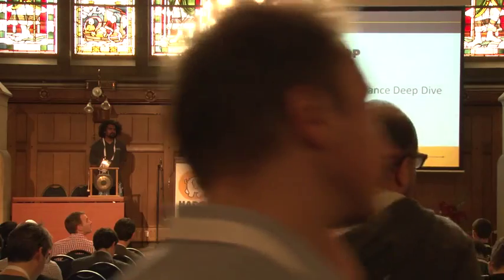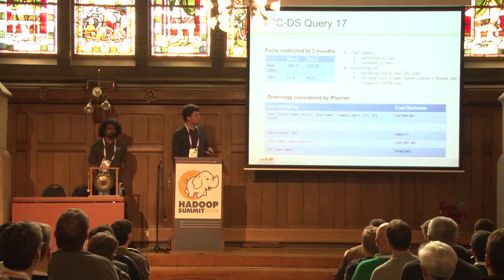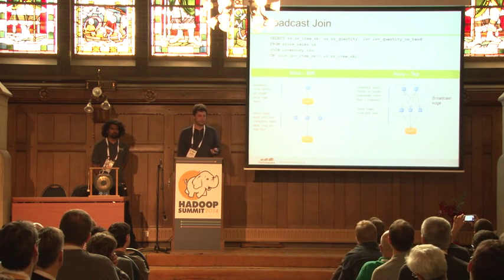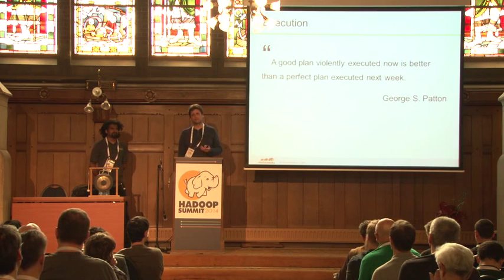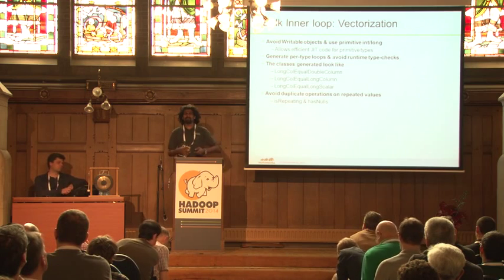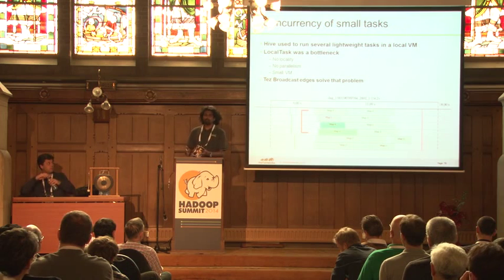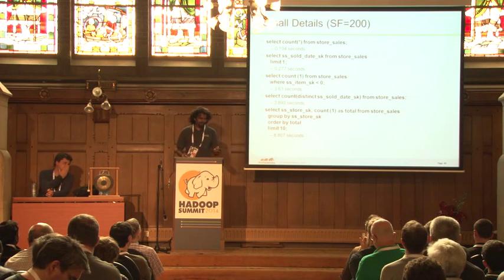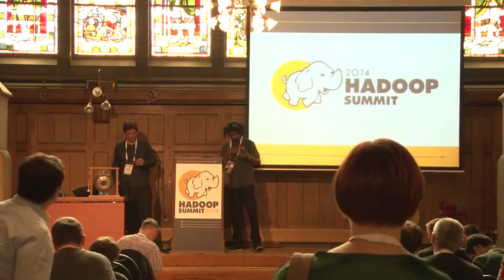Hive & Tez A Performance Deep Dive 1